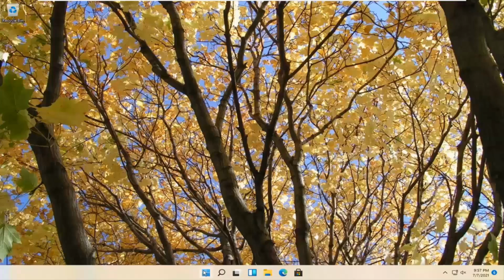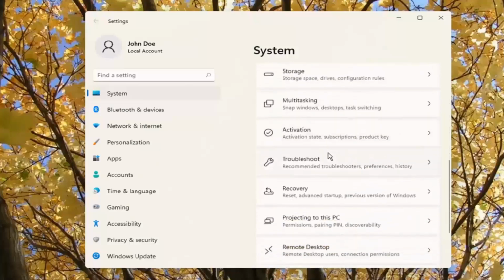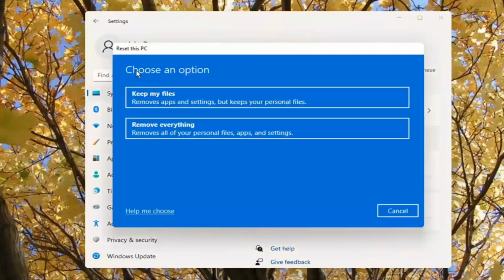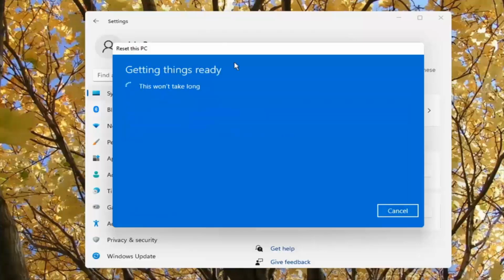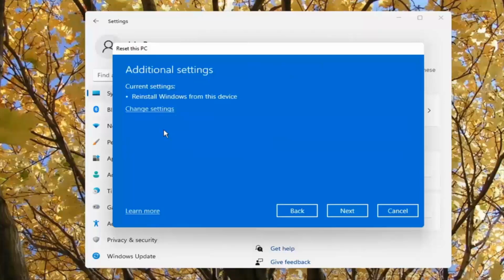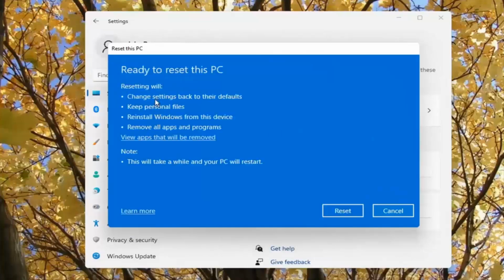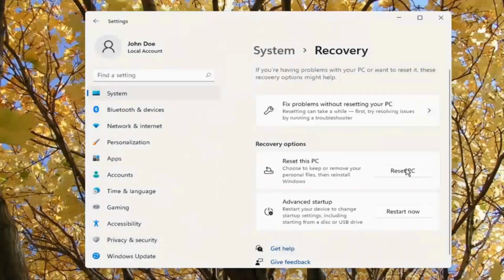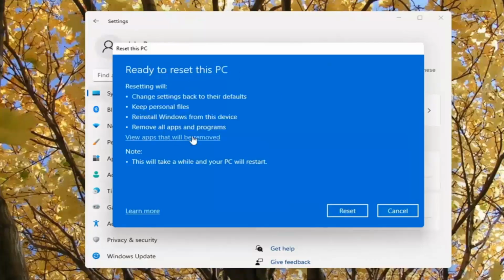How To Reinstall Windows on a Acer Computer [Guide]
If you're looking for information on how to reinstall Windows on an Acer computer, this tutorial provides a clear overview of the process and what users should know before restoring their system. Whether you're preparing the computer for a new setup, addressing Windows system concerns, or returning the device to a refreshed configuration, understanding the topic is important. This video focuses specifically on Acer computers and explains Windows reinstallation in an easy-to-follow format. It is a helpful resource for anyone researching Acer PC recovery and Windows operating system restoration.

Issues addressed in this tutorial:
How to reinstall Windows on Acer computer
Acer computer Windows reinstall
Acer PC recovery
Windows installation Acer laptop
Acer Windows reset
Reinstall Windows on Acer desktop
Acer computer system restore
Windows recovery Acer computer
Acer troubleshooting
Windows operating system restoration

This tutorial is designed for Acer computer users who want to better understand Windows reinstallation options and system recovery concepts without covering the detailed installation procedure. It provides helpful background information about restoring the operating system and common situations where users may consider reinstalling Windows. Whether you're researching Acer recovery options, Windows restoration, or computer setup information, this video offers relevant insights. It serves as a practical reference for understanding the overall topic of reinstalling Windows on an Acer computer.